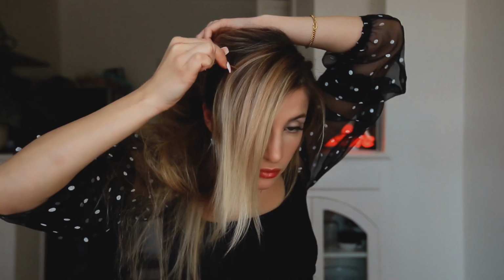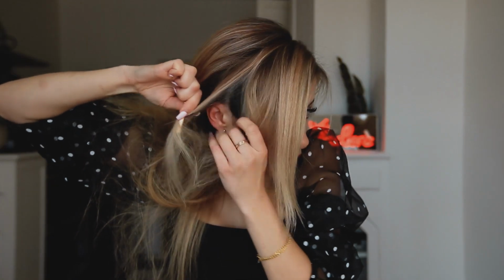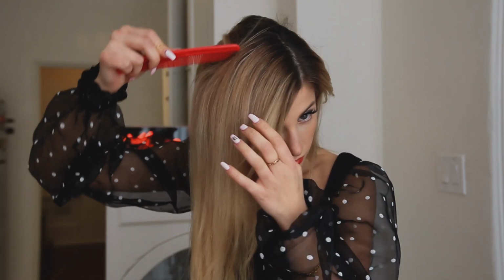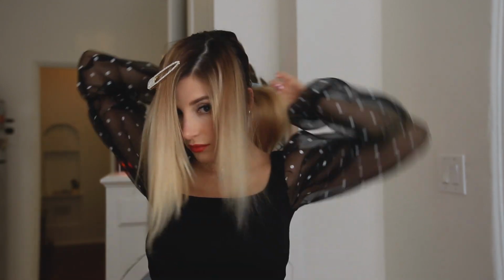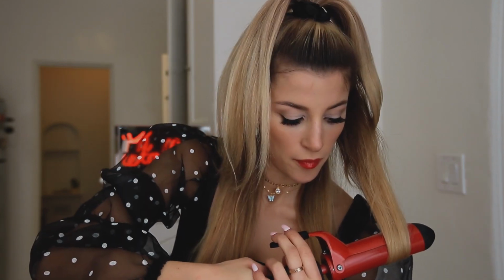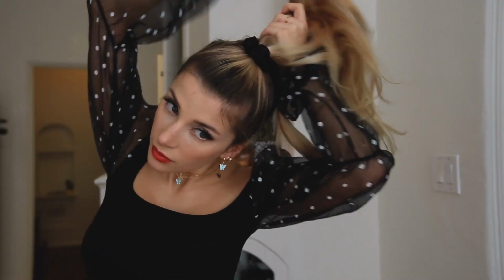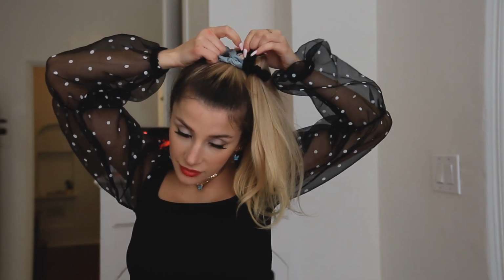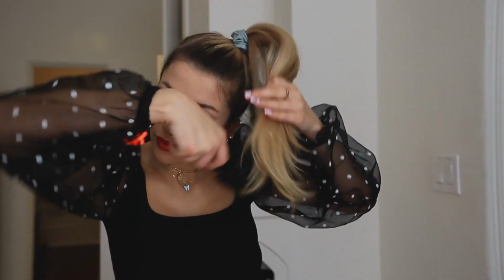3 BELLA HADID HIGH PONYTAILS *TRENDY*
Highly requested by my unicorns! Enjoy:)

[SAY HI, PROMISE I DON’T BITE]

[EDITED + PRODUCED]
Evelina Cartasova

Correct my spelling mistake if your reading this :p